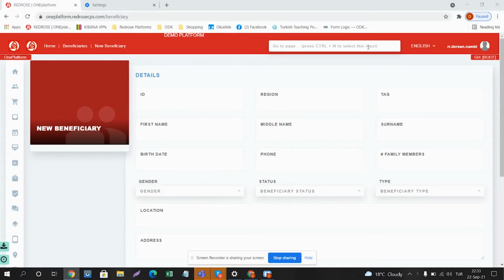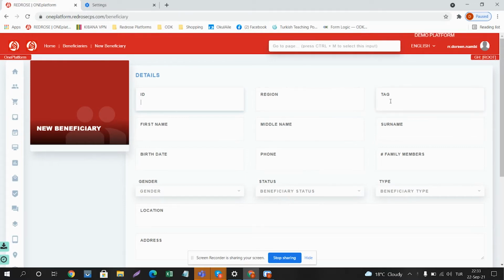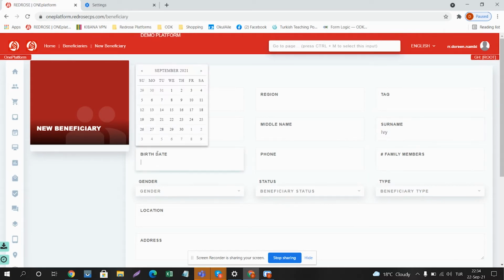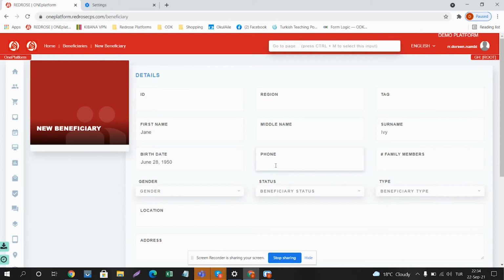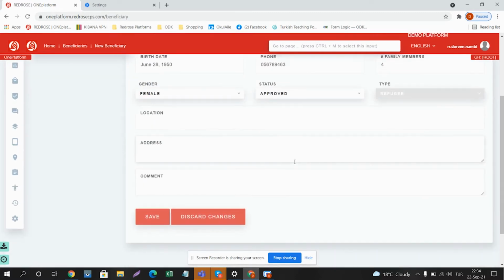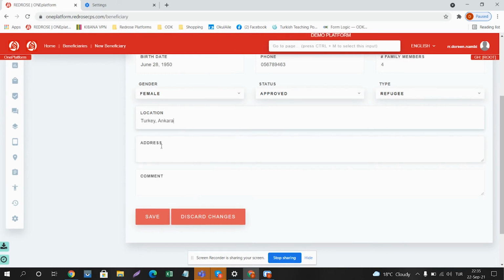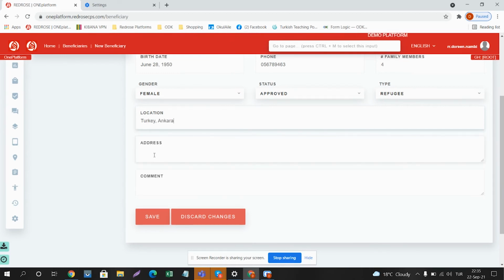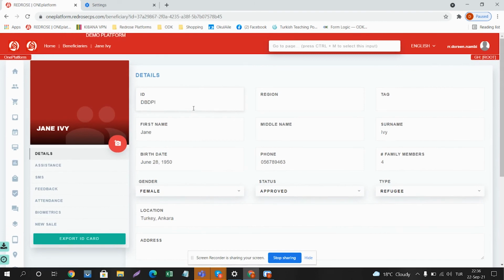Beneficiary Registration - Registering Beneficiaries on the Platform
In this video, you will learn about how to register beneficiaries on the platform. You will learn more about the beneficiary registration form and each field on the form.